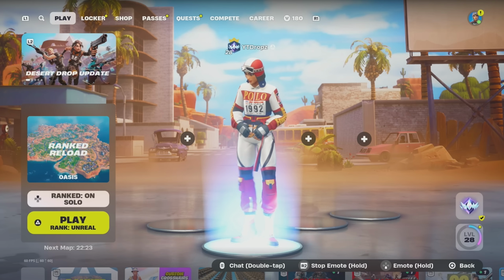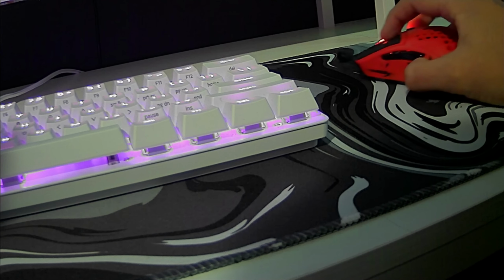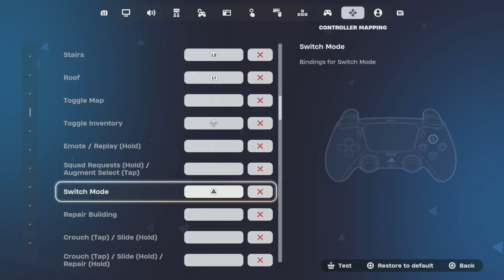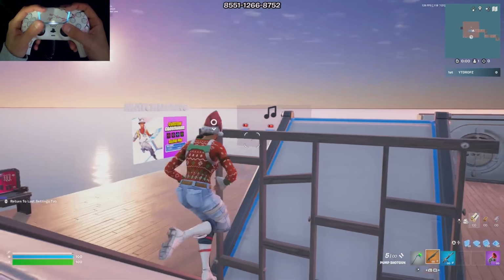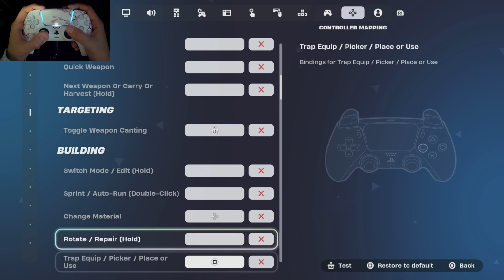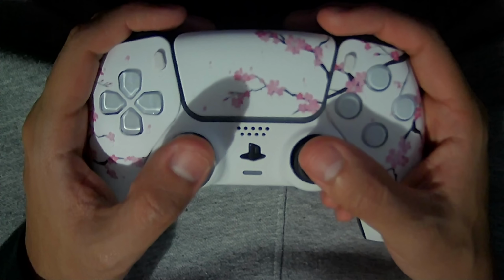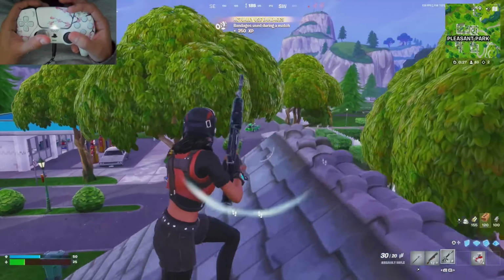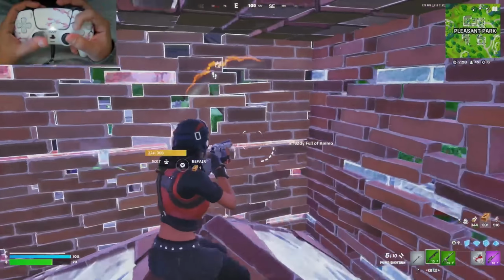How To Play Claw in Fortnite! (Best Controller Settings + Easy Handcam Tutorial)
🍀 USE CODE Dropz IN THE FORTNITE ITEM SHOP🍀

Intro 0:00
0:36 Explaining Claw
1:52 Best Controller Settings
4:23 Learn How To Play Claw
5:41 Important Tips For Claw

DON’T FORGET TO LIKE THE VIDEO AND COMMENT FOR GOODLUCK!

1v1 Slow Motion Map : 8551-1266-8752